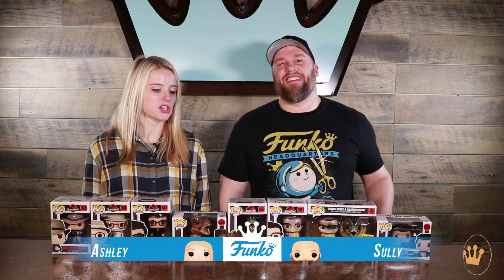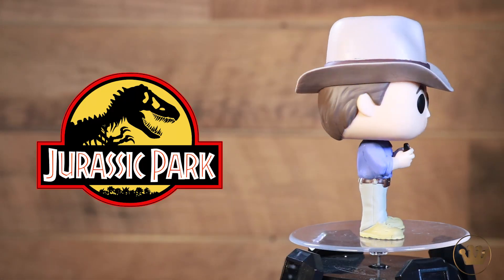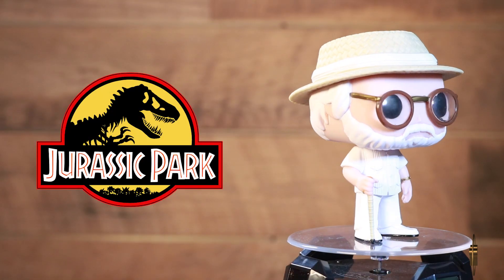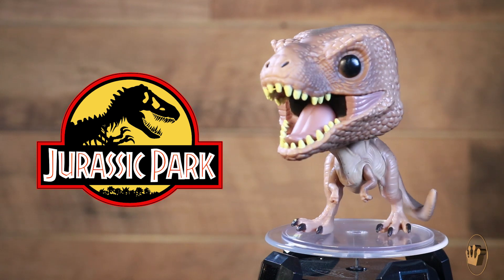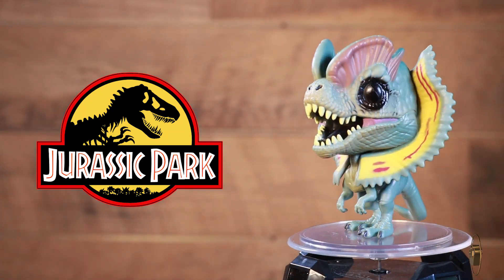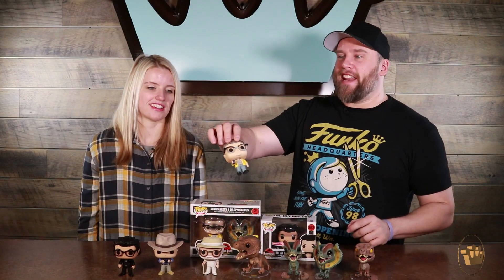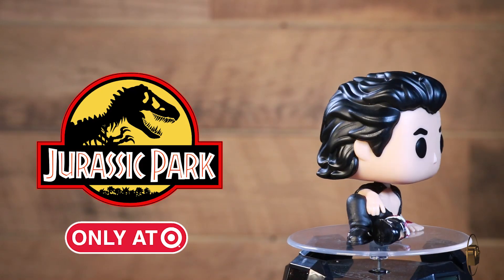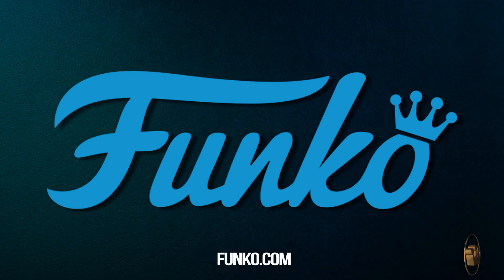Jurassic Park Pop! Unboxing!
Here's a closer look at our new Jurassic Park Pop!s Keep an eye out for Ellie Sattler, coming soon!